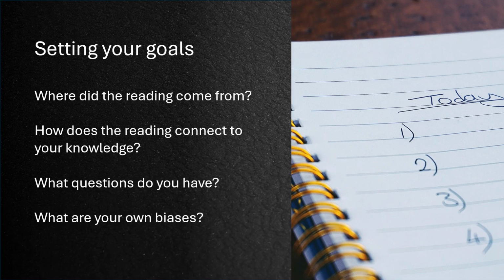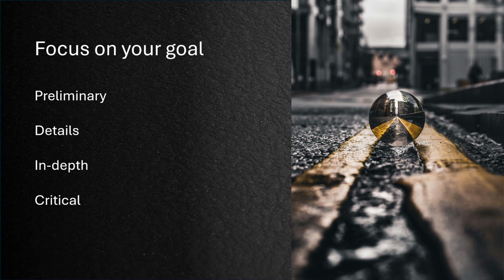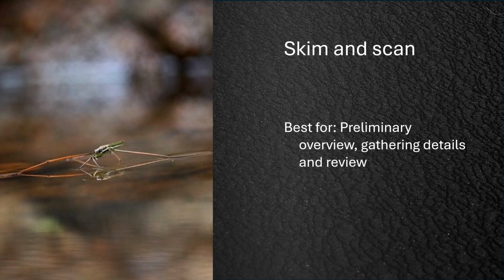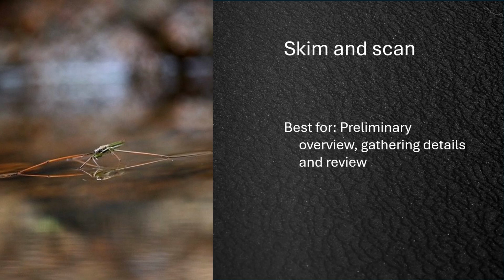Strategic Reading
Discusses different types of academic reading: preliminary, details, in-depth and critical; highlighting when the research goals each reading strategy is best for and how they can be used in business settings.